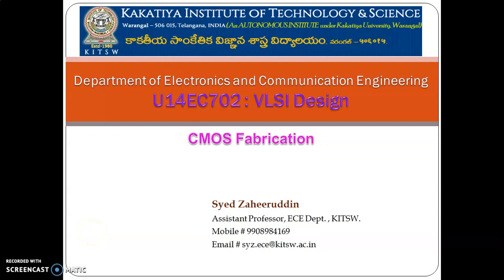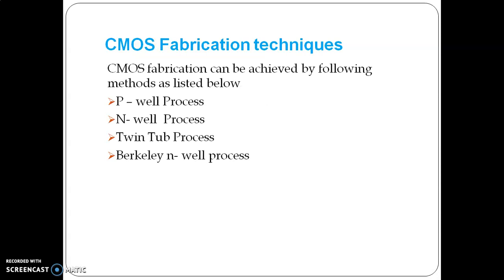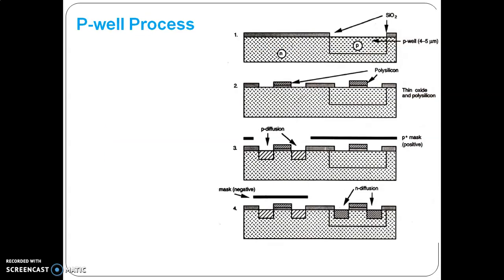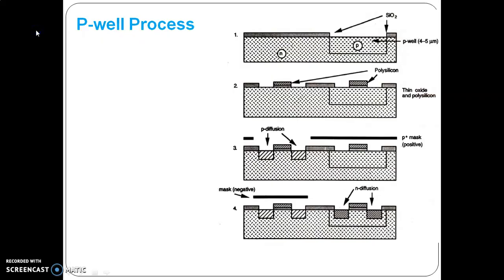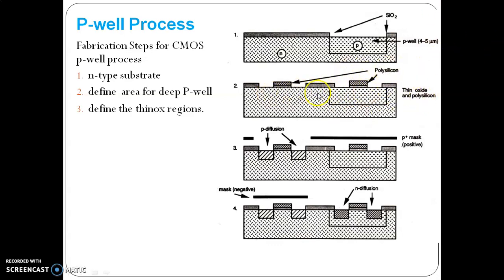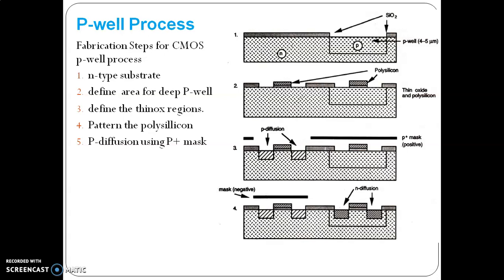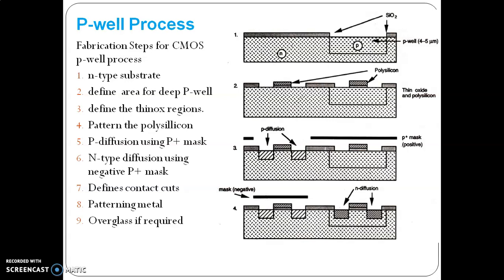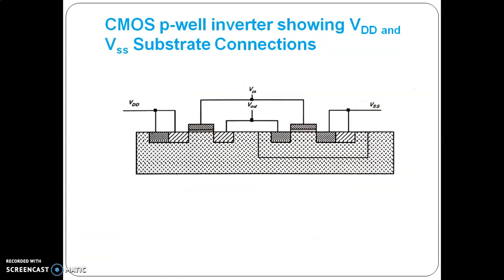CMOS Fabrication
This Video explains about CMOS Fabrication using P-well process